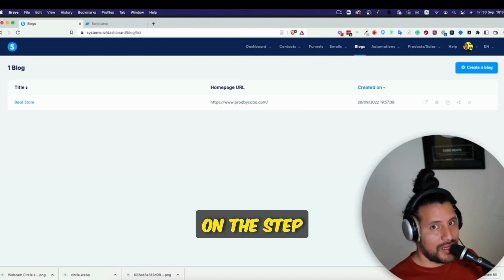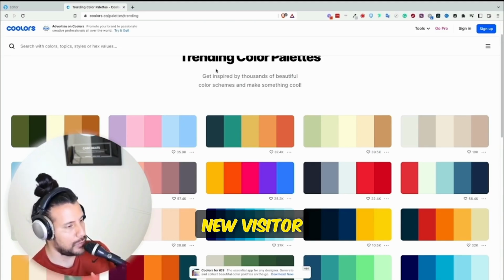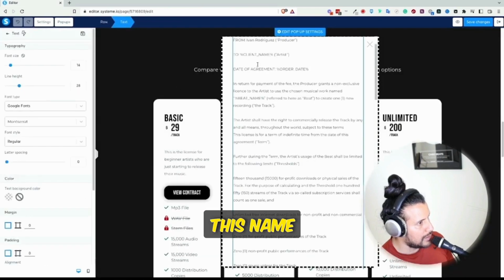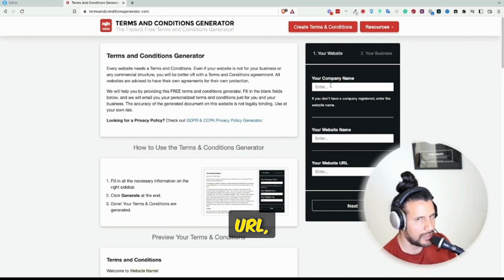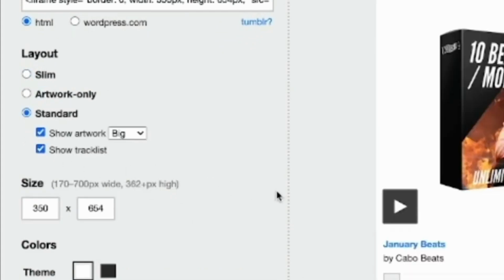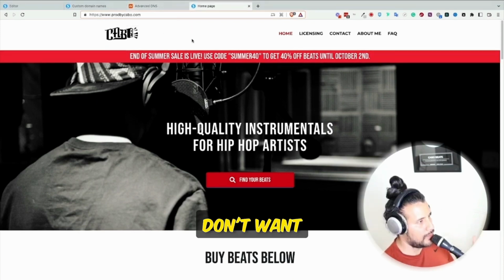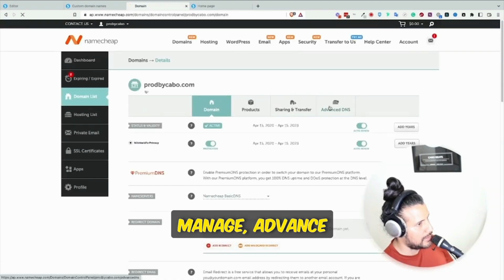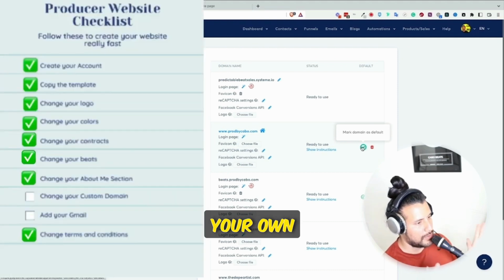Beatstore in 15 minutes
In this video you will know how to make a beatstore in 15 minutes

0:00 Introduction to creating a beat store
0:30 Create your Account
1:15 Change your logo
1:50 Change the colors of your beatstore
2:55 Replace the information of the template for your own information
4:54 Add your beats
6:23 Add your domain [optional]
8:56 Add your email [to receive emails from inquiries]